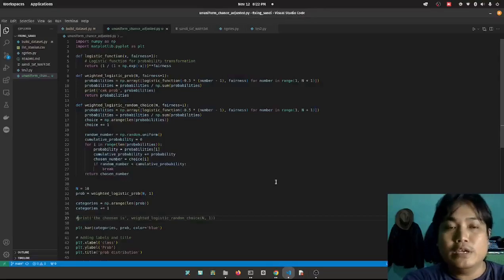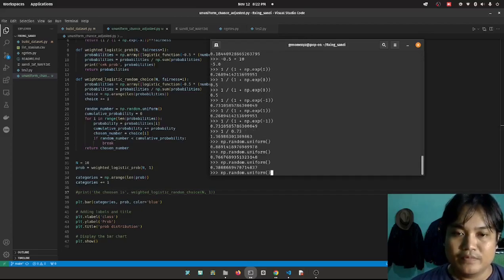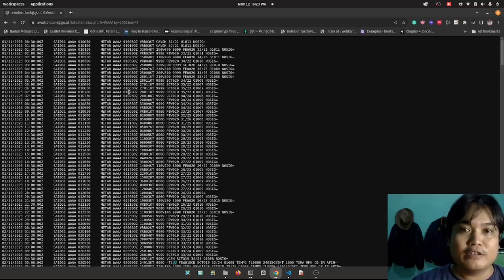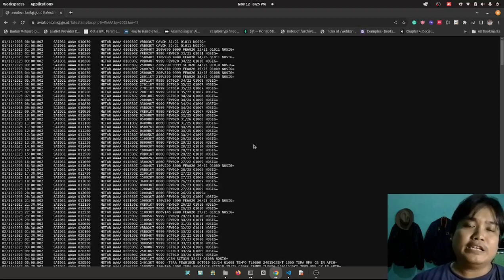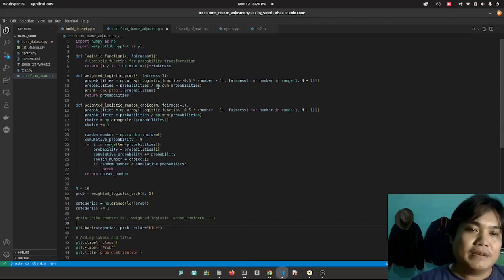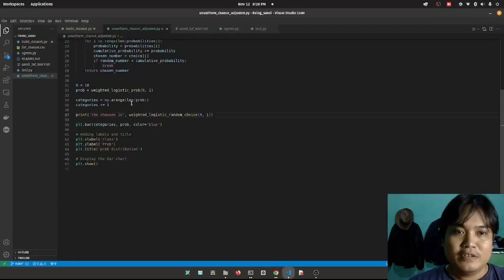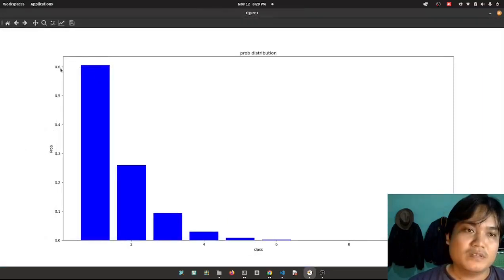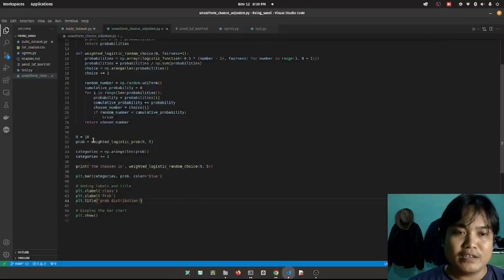Creating an adjustable imbalance random choice function to simulate real world